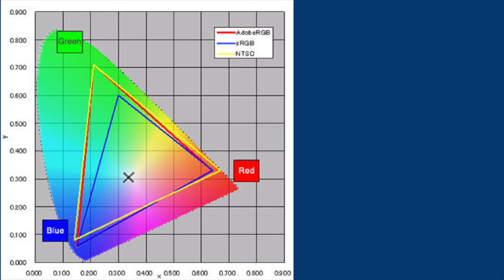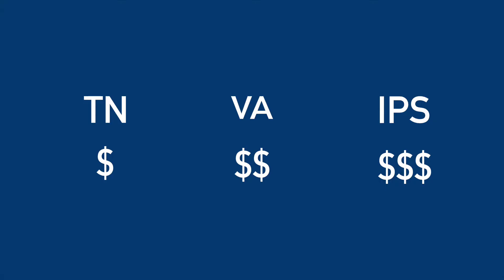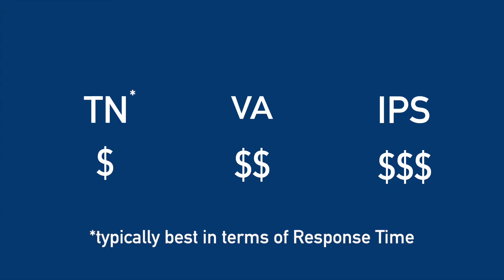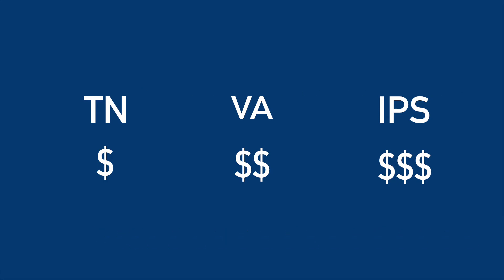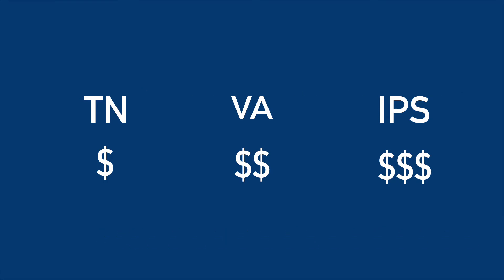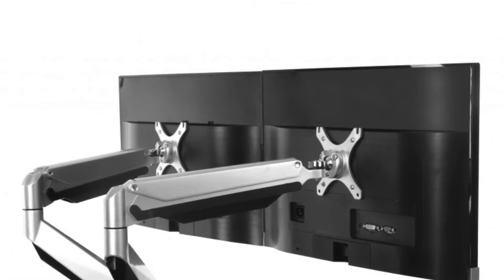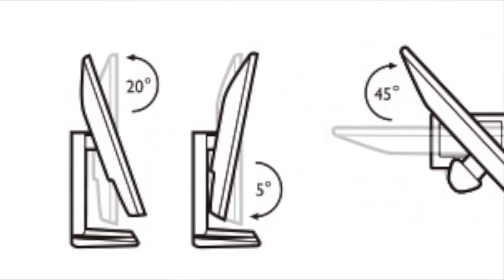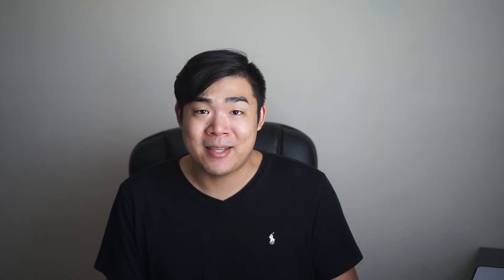Things to Consider When Buying A Monitor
Buying a monitor can be really difficult and intimidating to the average consumer. Especially some of the more advanced and techy ones. Today. I’m here to help you understand the basics of monitors and what to look out for when buying one. Let’s get started.

The most looked at factor is well, display resolution. The number of pixels displayed in a grid. This ranges but the most common one is 1080 by 1920. This is like most TVs you buy on the low end now. There’s also plenty of other crazy higher resolutions and some even being ultrawide, or ultra, ultra-wide. Cause. Bigger is… better? I think? Typically, the higher the resolution the more expensive. But there’s a premium on those ultrawide ones as well.

Then there’s color space. Which determines how many different colors your monitor can display. You’ve heard of HDR for TV. Wellllll, monitors have that too, not as often but they do. Again, better color space, means more expensive monitor. More expensive monitor means less money in your pocket.

Then there’s display technology. These aren’t always absolute but typically one is better than the other. Each one is different and it’d be hard to explain them all. So please enjoy this little chart. TN usually. Usually here, not always, has not so good viewing angles. So, if someone sat beside you, the color will shift and they won’t be able to see the image clearly. But on the bright side, it typically provides great response time for low prices making it well suited gaming. As for IPS they usually give much better viewing angles with decent response time. It’s not as good as TN but good for things other than gaming. Response time matters to an extent but is very situational. Most monitors have pretty good response time, and only the real hardcore gaming crowd search for really low response times.

There’s also refresh rate. Which is how many images can be displayed per second. The typical amount for your average monitor is 60. And for most use cases, (other than gaming) this is good enough. It’s even good enough for gaming. But a lot of people want to go crazy and go wayyy over that, up to 240. Which is fine. But for the average consumer. Not so much. You don’t need that.

Then there’s something that gets lost sometimes beyond the quality of the display. Features. There’s VESA mount compatibility if you want something that can be mounted using a universally accepted mount. A tilt-able, height-adjusting, stand on monitors also adds to the price. And so, do features like USB pass-through ports. Sadly. These are features that are taken for granted for sure but can be really, really be useful. Another thing you should be concerned about is port selection. If your monitor doesn’t support the port your computer has, then well….

As you can see many factors play into finding a “good monitor” because it’s subjective to what you’re using it for. A person who primarily games might care more about refresh rate than they do about color accuracy and color space. It’s the same way for Video or photo editors. Who would like resolution and color accuracy more. So be careful about finding the RIGHT monitor.

Anyway, guys I hope you found this video useful.